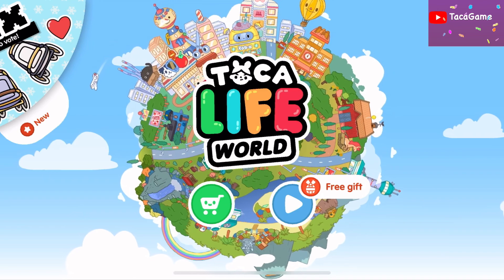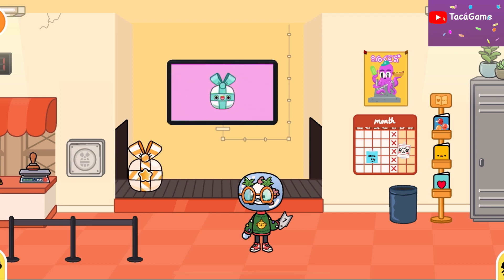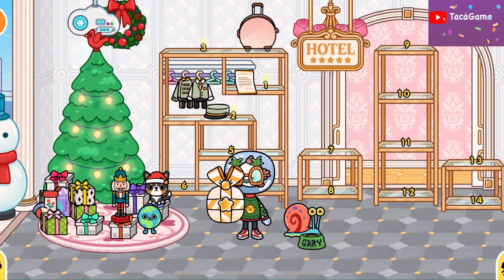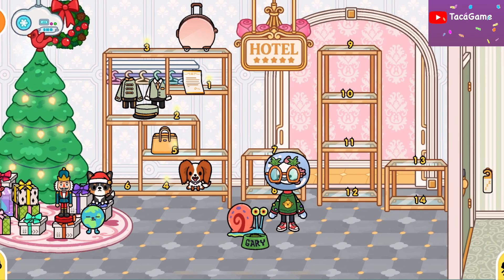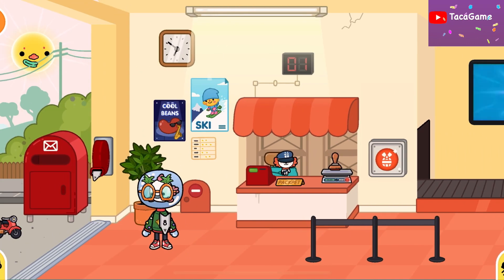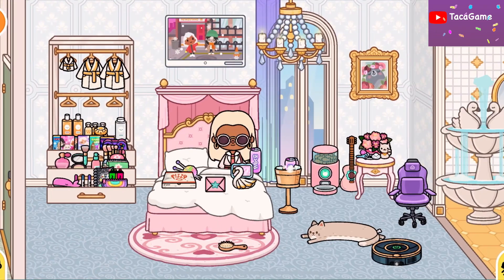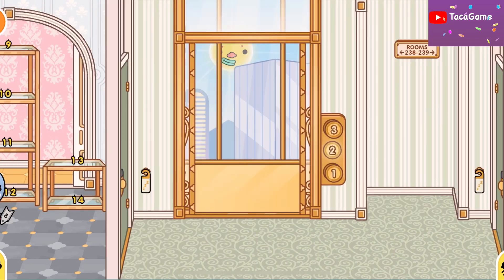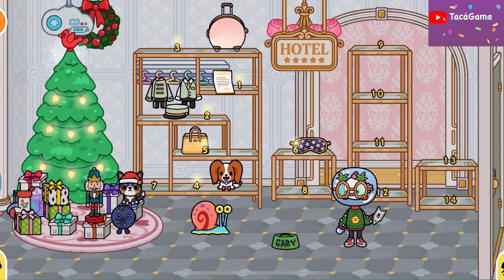TOCA BOCA FREE GIFT 🎁 I GOT HERMS BAG ✨✨😭💕 REAL ‼️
Artist : hello yan